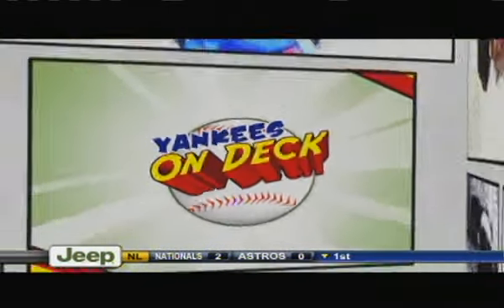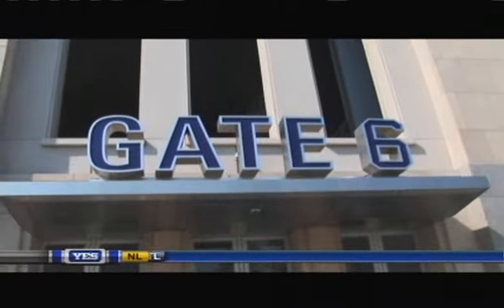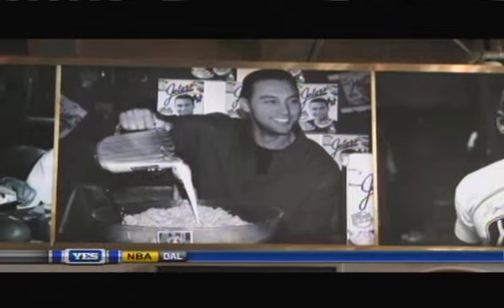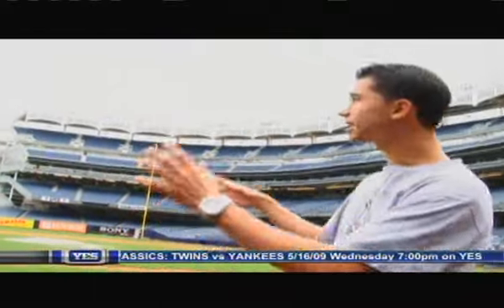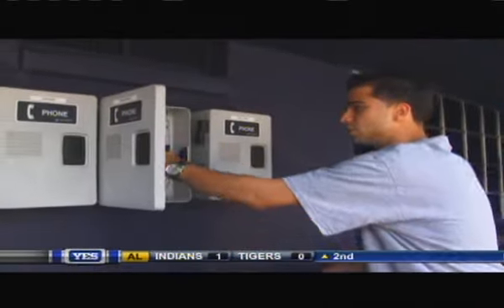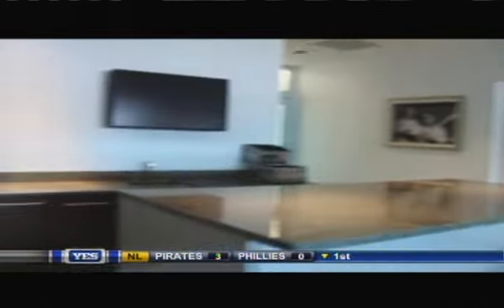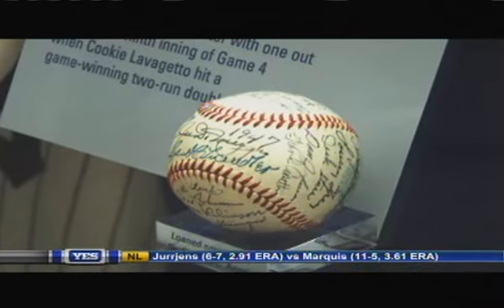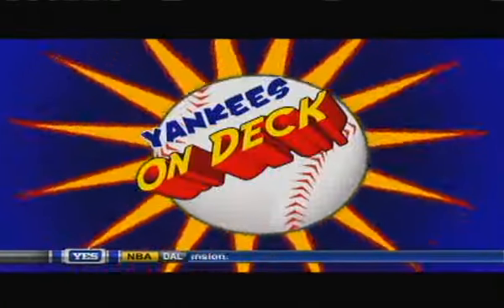Louie Torrellas on Yankees on Deck - Tour of Yankee Stadium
Louie Torrellas gives a behind the scenes tour of the New Yankee Stadium